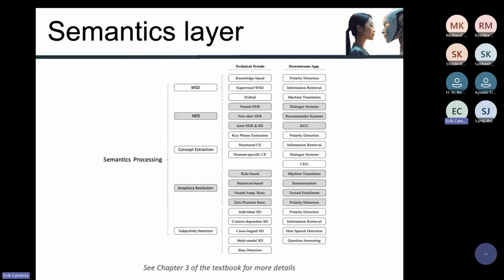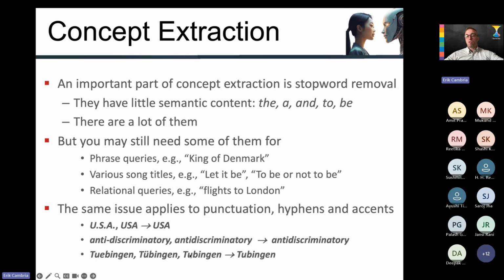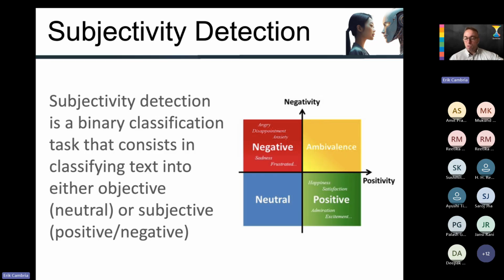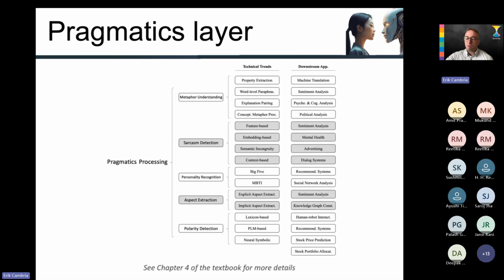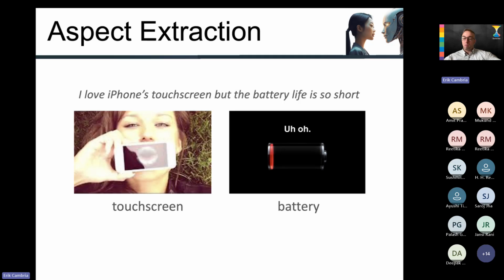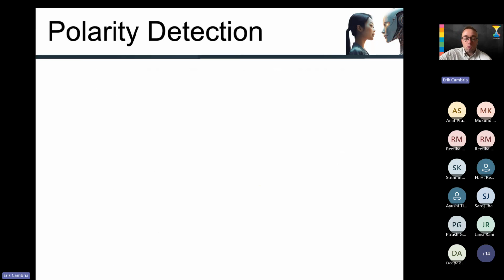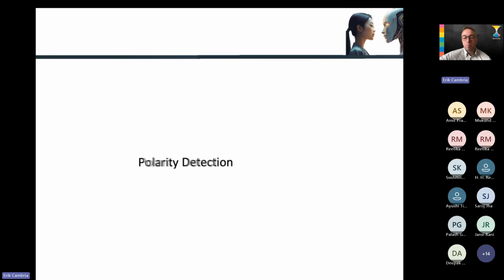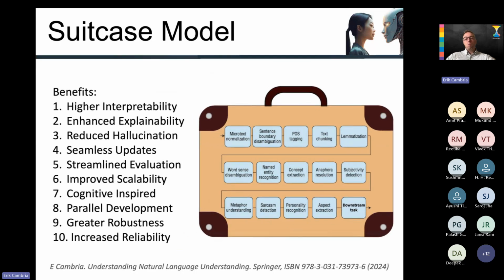L09 Suitcase Model (Pragmatics Processing)